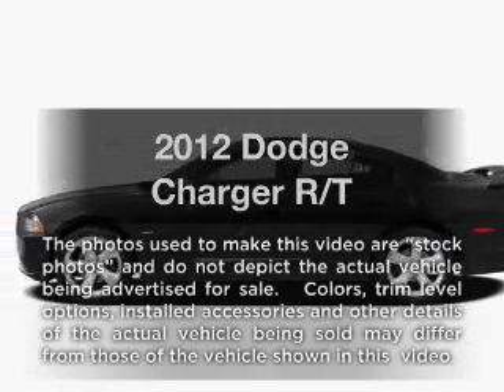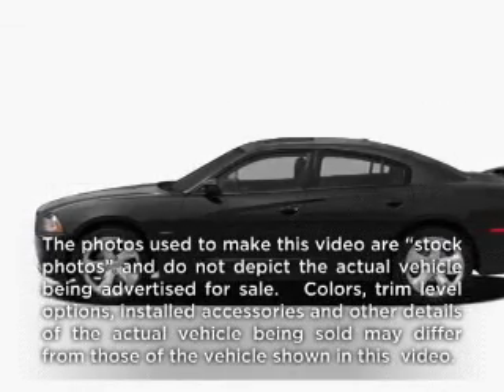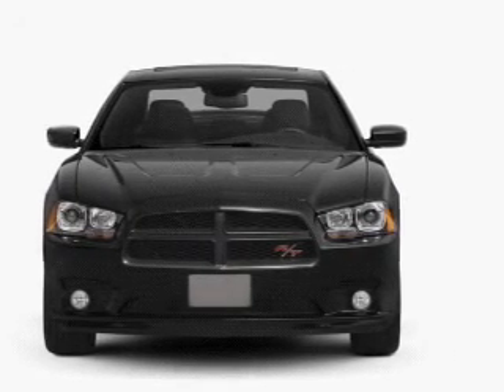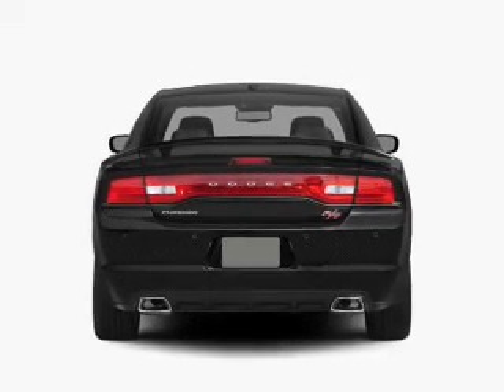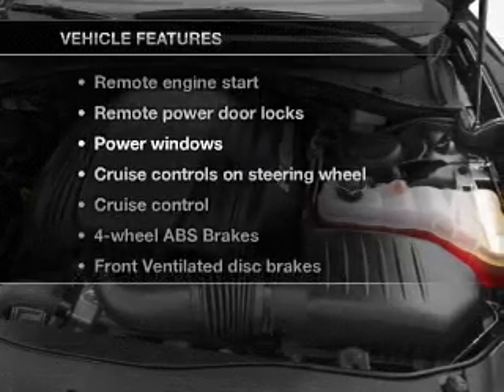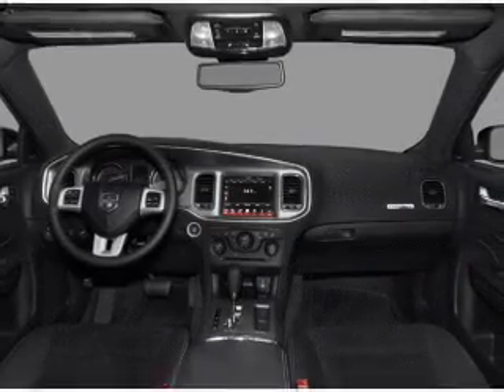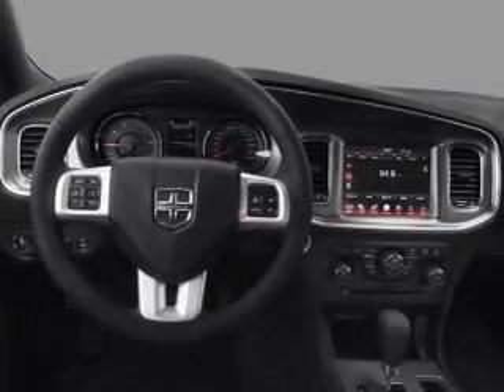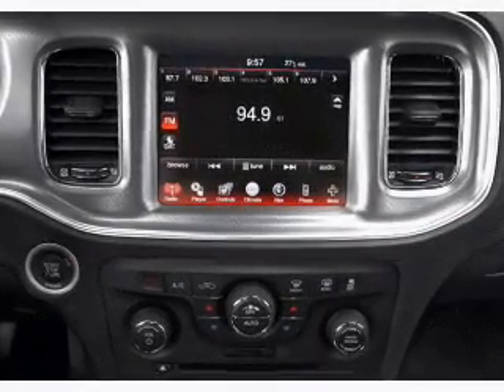2012 Dodge Charger - North Richland Hills TX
Year: 2012
Make: Dodge
Model: Charger
Trim: R/T
Engine: 5.7 liter 8 cylinder 16 valve
Transmission: 5-Speed Automatic
Color: Bright Silver Metallic
Mileage: 5
Address:
7740 North East Loop 820